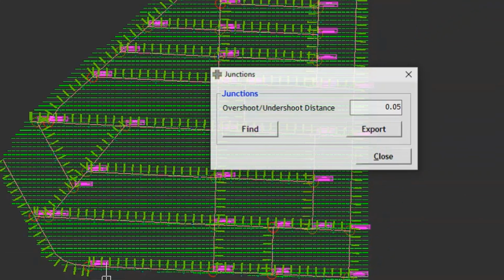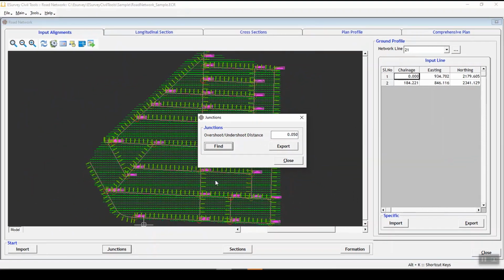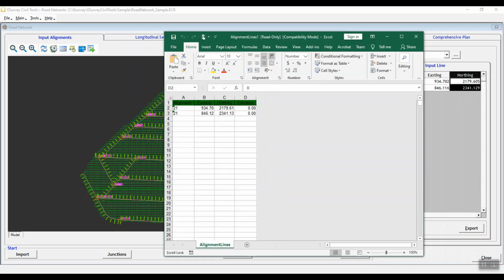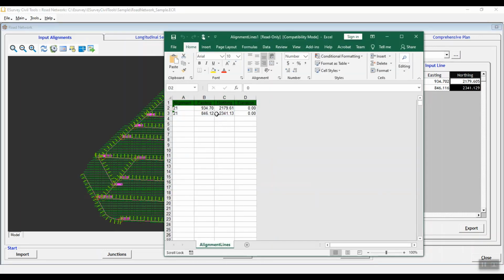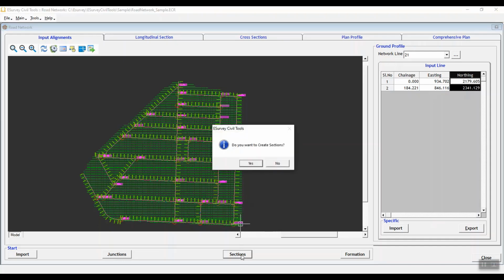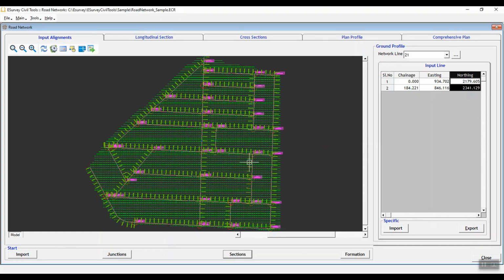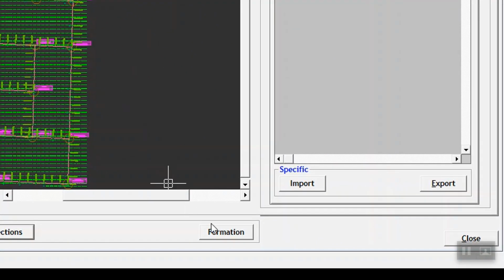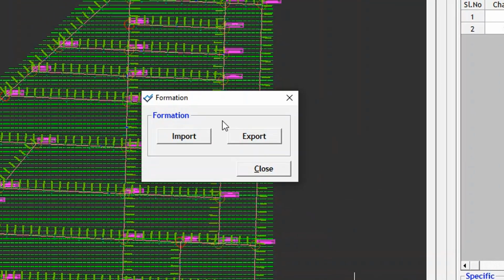Road Network Software – Create Junctions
Road Network Software allows you to create a cross-section of multiple road alignments. When roads are crossing, it is important that the pair of the road should have same formation level at junctions. The software allows you to create Junctions automatically depending on the intersection of road alignments imported in the software.

Hello everyone, Welcome to the video tutorial about how to create Junctions in the ESurvey Civil Tools Interface.

Once the data is imported, the first step is to create junctions. Click on the Junctions button, and in Junctions window, Enter Overshoot/Under Shoot Distance and then, Click Find button.
With this operation, all the junctions are derived and ground level at each junction point is updated in the drawing. Information (Easting, Northing, Elevation) about Junctions can also be exported to Excel.

After creating junctions and once you decide road properties, Click on Section button, then click Yes option to create cross-section and L Section for all the alignments (road network lines) in the drawings.

In this video tutorial, you have learned how to create Junctions in the ESurvey Civil Tools Interface.

In the next video, you will learn how to design formation levels in the ESurvey Civil Tools Interface.